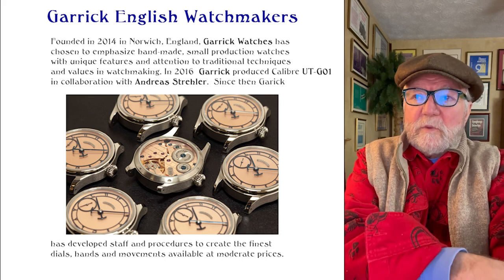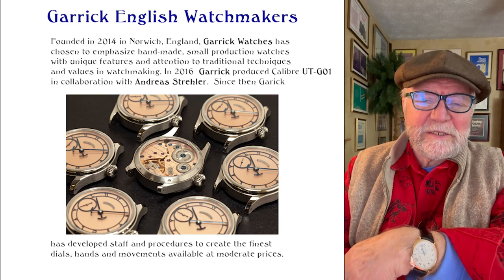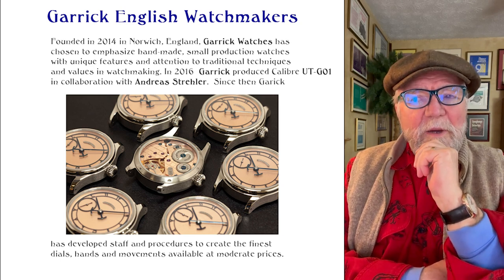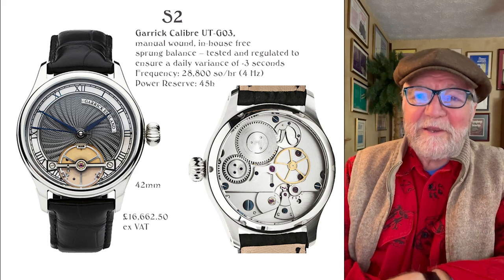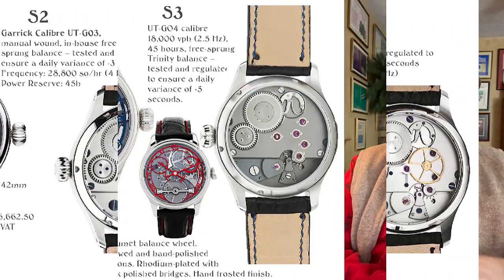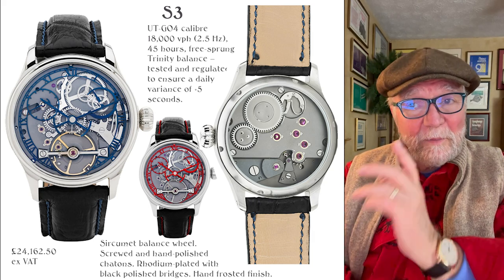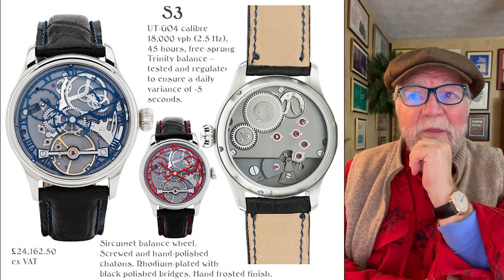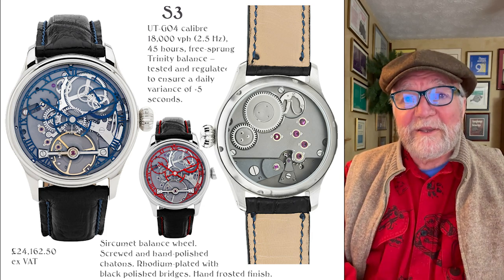Garrick English Watchmakers: Quality Timepieces #409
Garrick watches is an English brand that has many of the same value I have of traditional mechanical horology..from the movement to the dial.